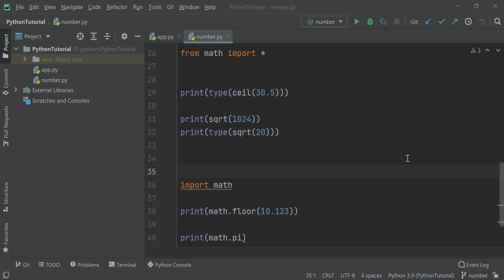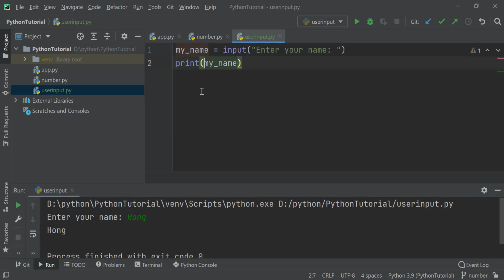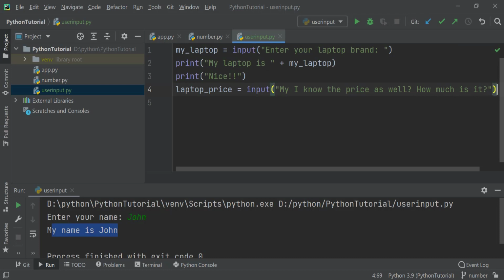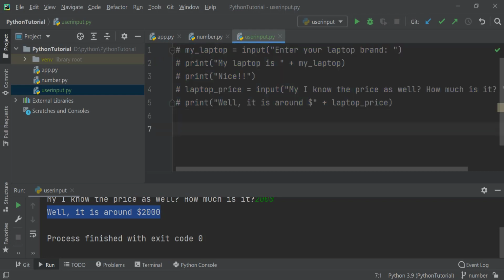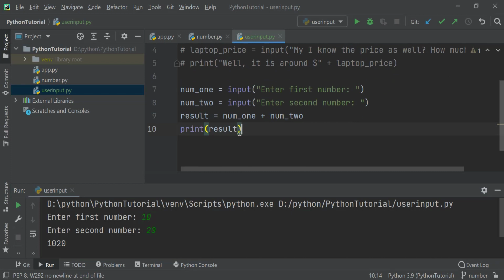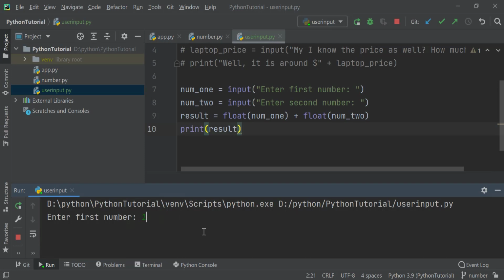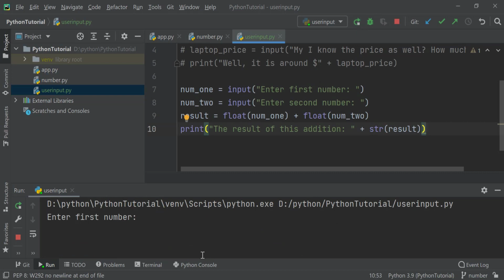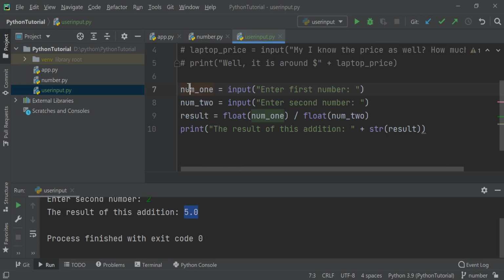Getting User Input in Python | Python for Beginners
In this video, I will show you how to get user input and build a simple calculator in Python.